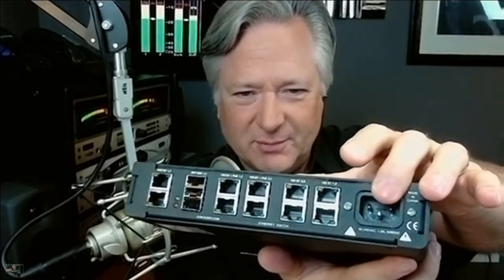TWiRT Ep. 211 - Studio Builds with Robert Combs 5-8-14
From old-school studio wiring and transmitter installation, to new IP-Audio routing and back haul, Robert Combs has seen and heard it all.  As a Regional Director of Engineering for Cumulus, Combs is one of a few "go-to" guys when a world-class studio is going together, or a new technology is being tested in the field.  We're talking with Robert about engineering management of a region of radio stations, and how newer IP-Audio technology streamlines today's radio studio demands.